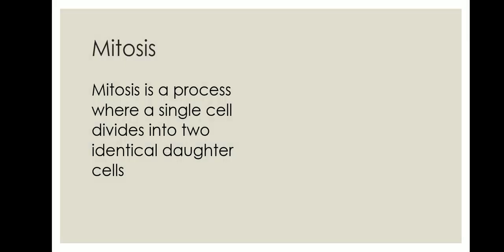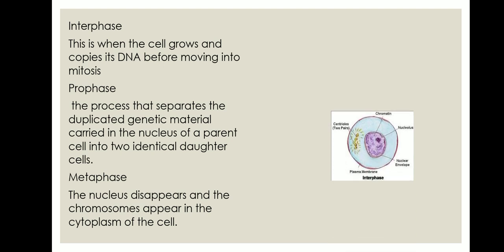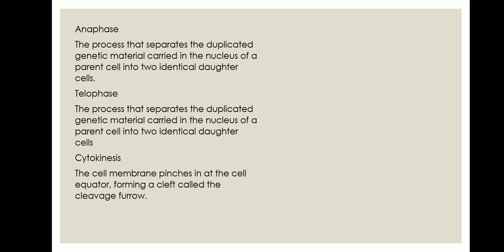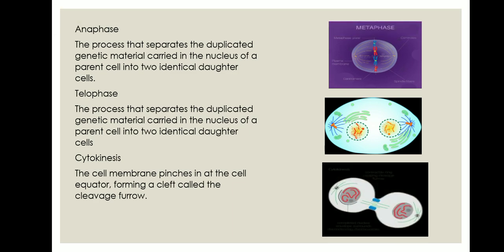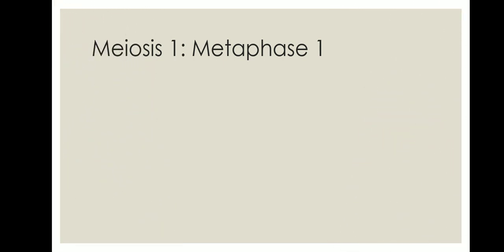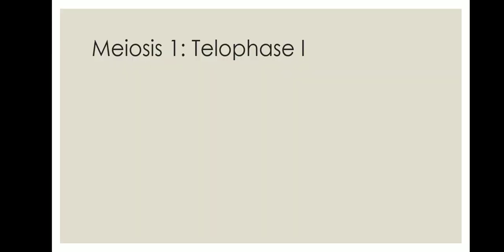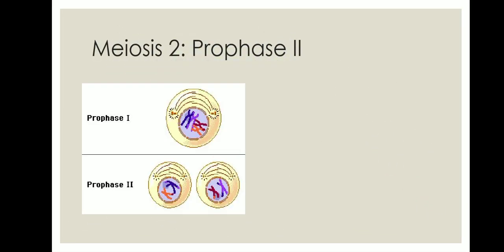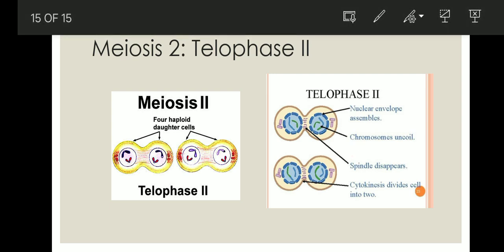Process of Mitosis and Meiosis